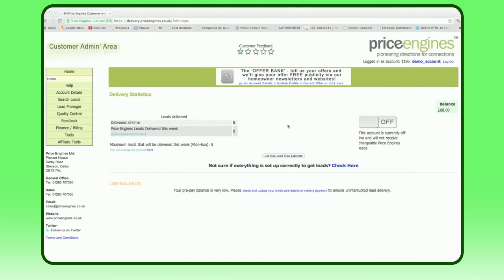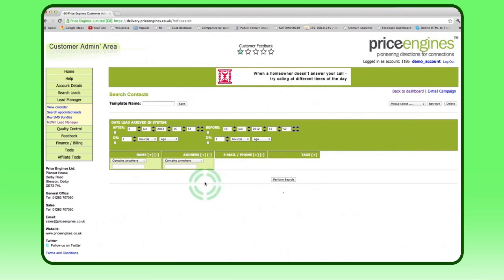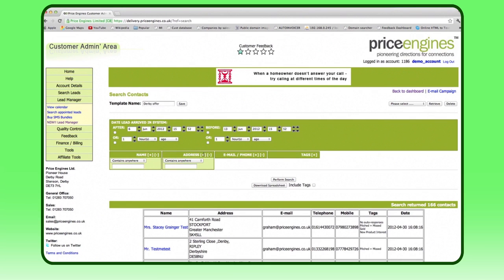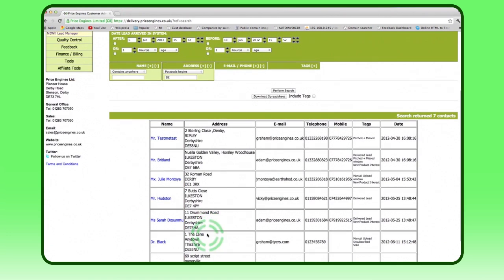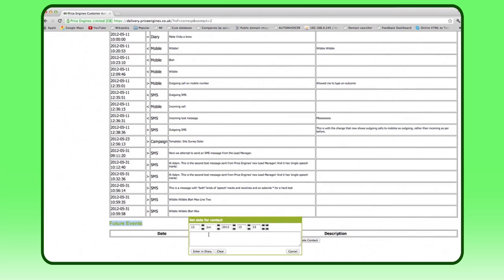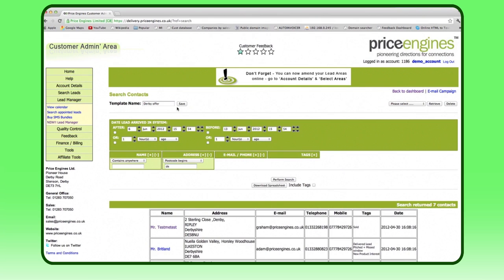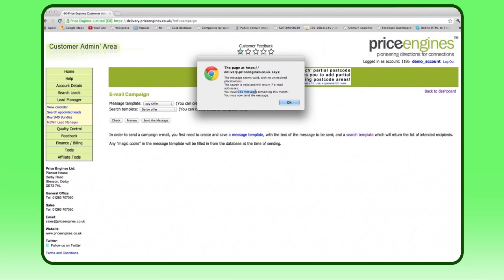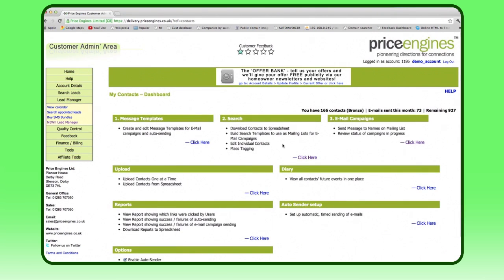Tutorial Two: Sending your email campaign to selected customers - Lead Manager Basics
A brief tutorial on how to search your contact database and send them your own email campaign using the new Lead Manager from Price Engines.

You can use these simple steps to create an email of any complexity to send out and promote an upcoming offer or event, or maybe you would like a simple follow up email to send on to any potential customers that you have recently quoted for.